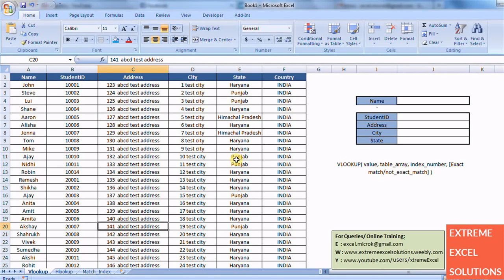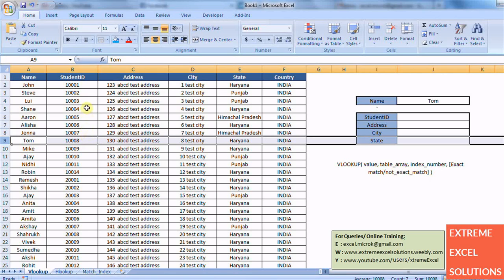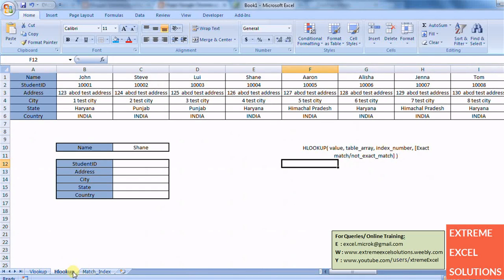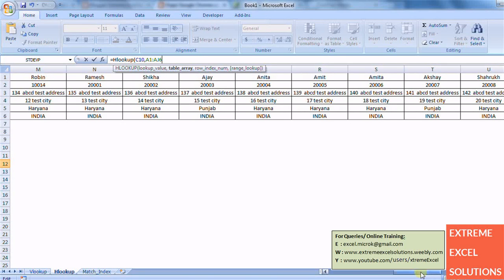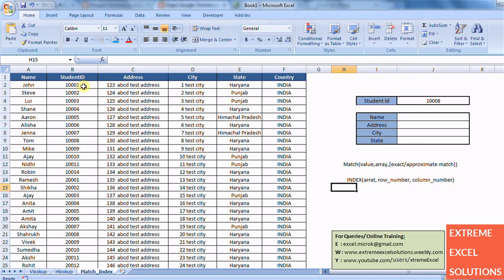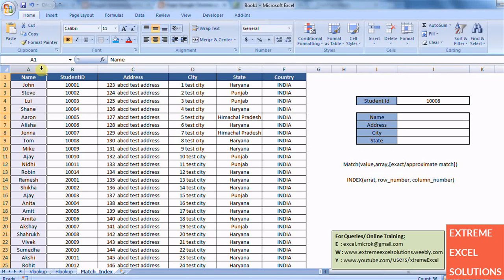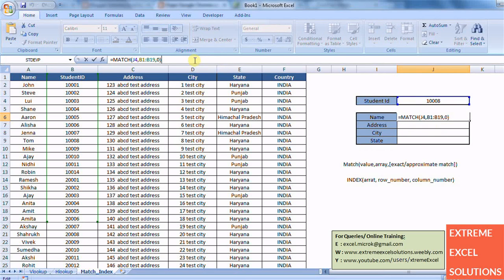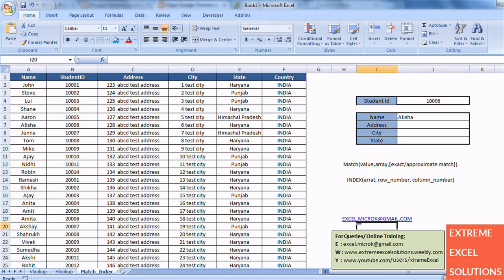Excel VLOOKUP, HLOOKUP and MATCH INDEX - online excel training (10 min) [HD]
And not just Excel, a lot more interesting lectures on AUTOMATION..

VLookup, HLookup and MATCH-INDEX are the most common terms when somebody talk about Excel.

Not only that, but it is among favorite questions during interviews where excel skillset is required.

In this video you'll learn everything about VLOOKUP, HLOOKUP and MATCH INDEX Lookup.

How To Use Excel VLOOKUP Function

VLOOKUP in Excel stands for vertical Lookup.
It searches for a value in 1st column and returns a value in same row from another column.

VLOOKUP(lookup_value,table_array,col_index_num,range_lookup)

Learn Excel VLOOKUP Function
Excel VLOOKUP - Starts At : 0:13

HLOOKUP in Excel stands for Horizontal Lookup.
It searches for a value in 1st row and returns a value in same column from another row.

HLOOKUP(lookup_value,table_array,col_index_num,range_lookup)

HLOOKUP - Starts At : 02:50

Match Index is another important lookup technique which overcomes the drawbacks of Vlookup and Hlookup.

Match Index - Starts At : 06:00

Learn VLOOKUP, HLOOKUP and MATCH INDEX look-up in just 15 minutes. In this excel tutorial, we have covered all three lookup techniques with examples.

In this basic excel tutorial you will find the syntax, usage and examples of vlookup, hlookup and match index lookup. Keep watching our videos on our Youtube channel and brush up your excel  skills.

xTremeExcel